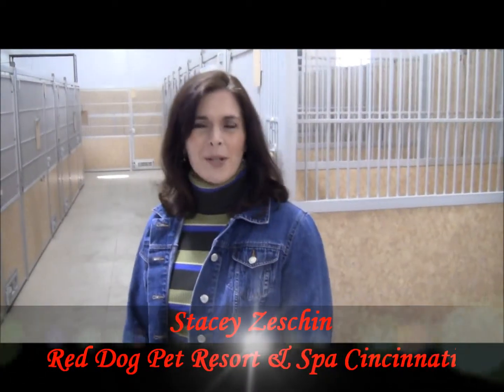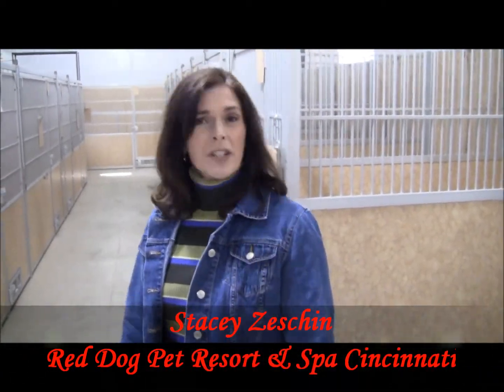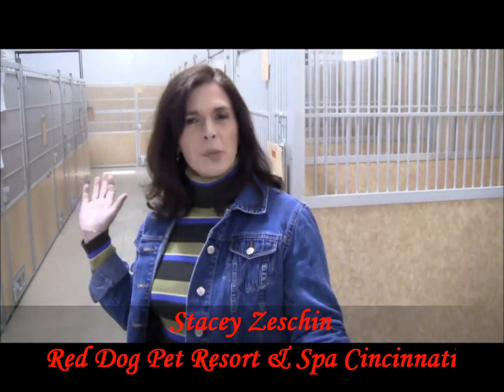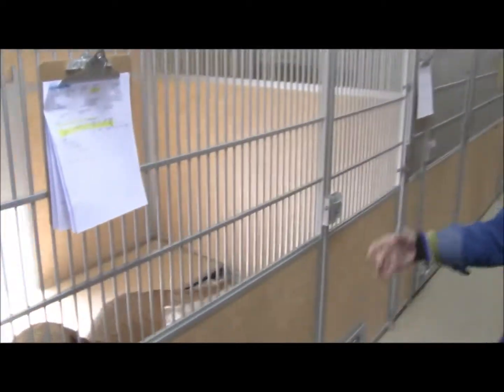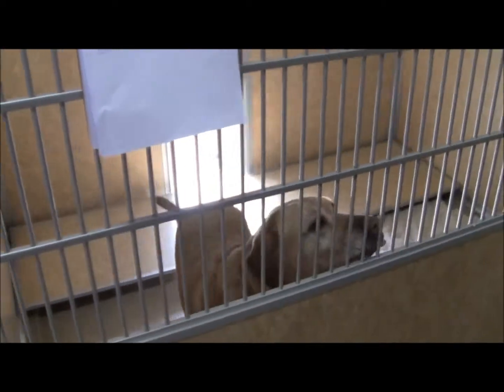Red Dog Pet Resort & Spa Cincinnati - Dorms